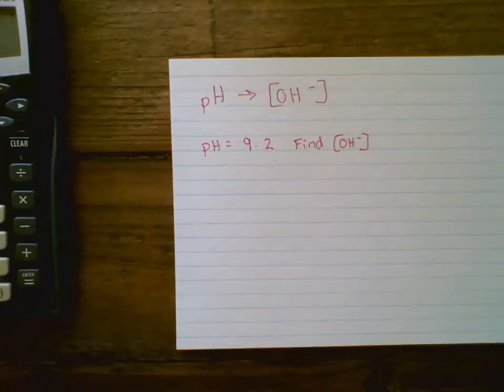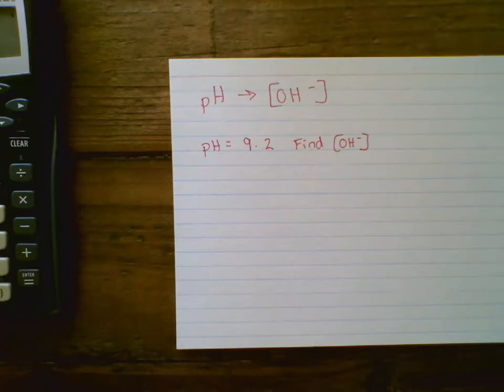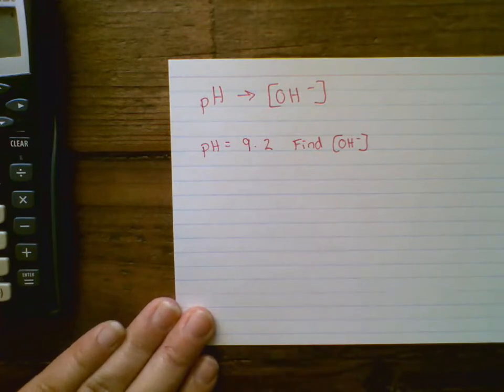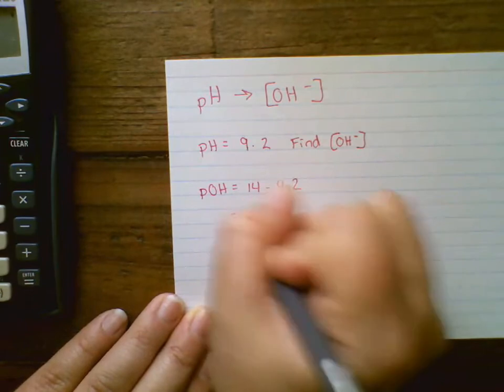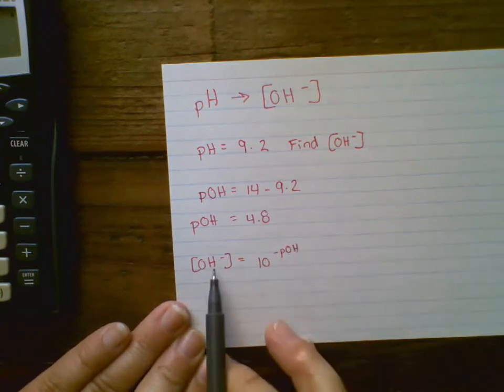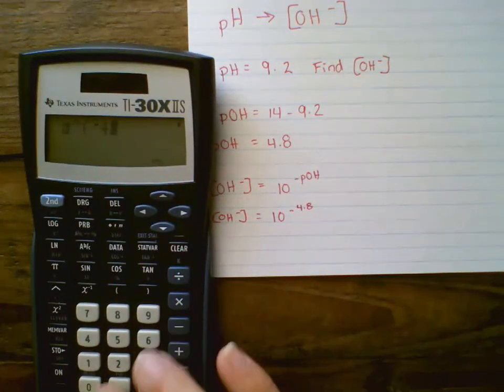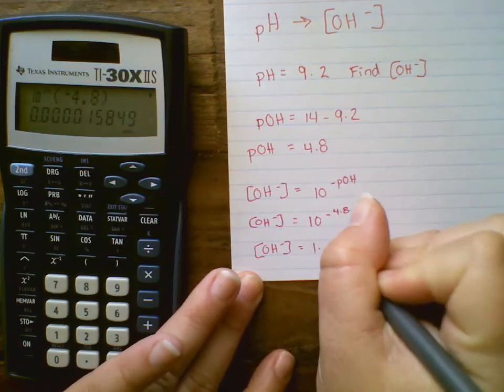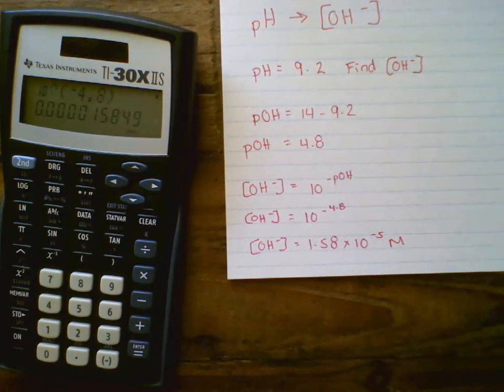pH to [OH-]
Sample calculation